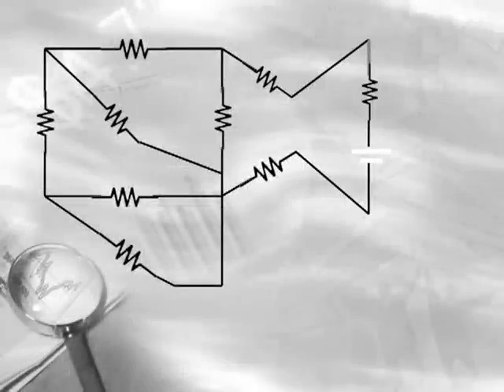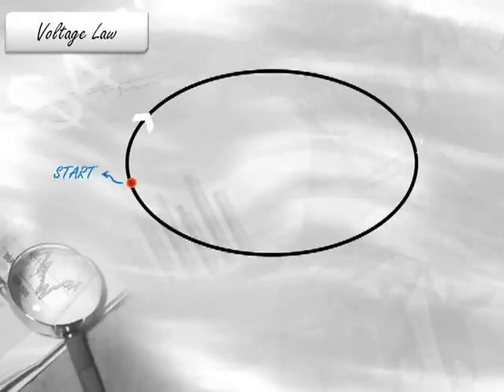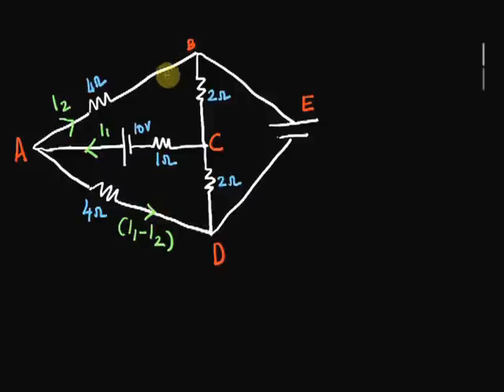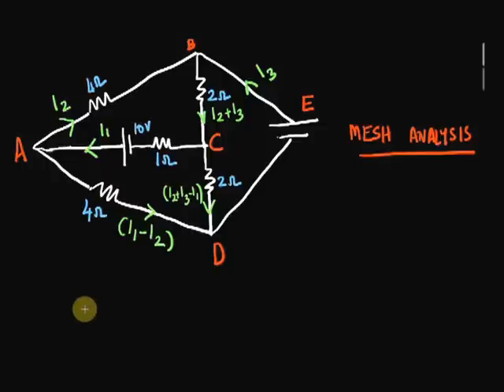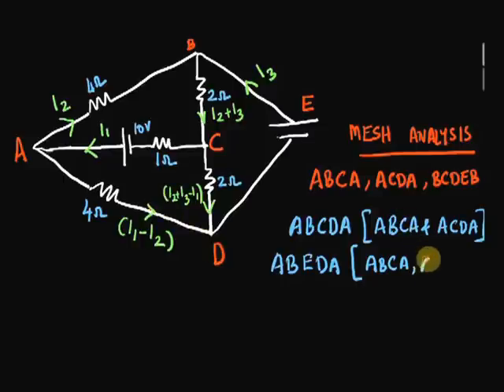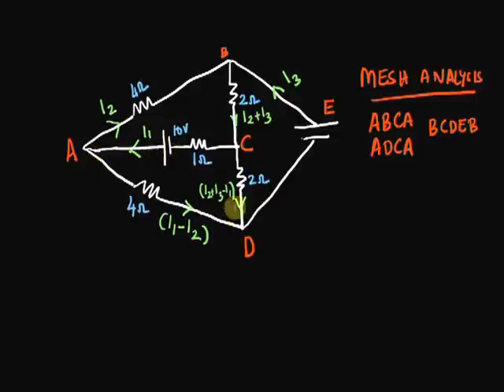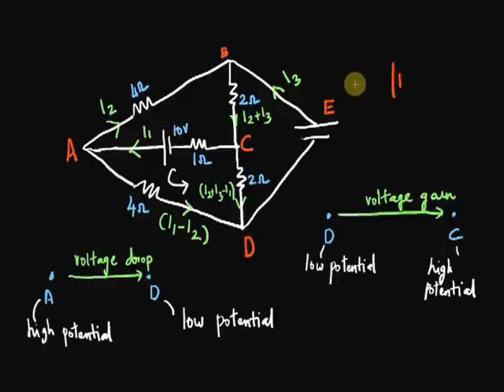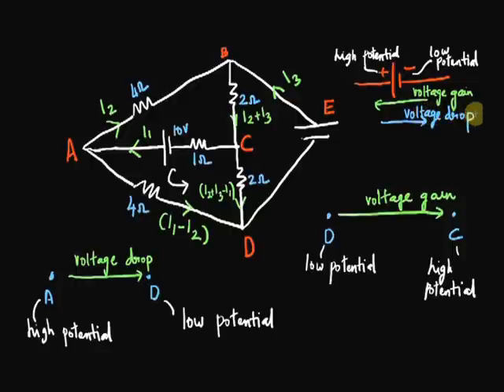Kirchoff's Laws for electric circuits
Understanding Kirchoff's Law and it's applications in solving complex circuit problems ...